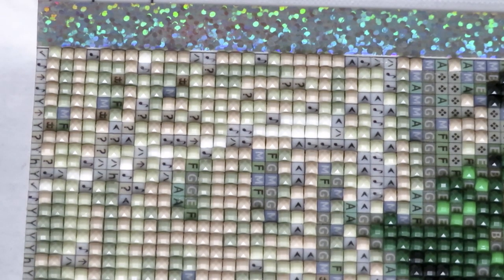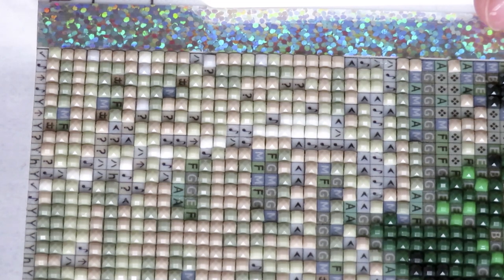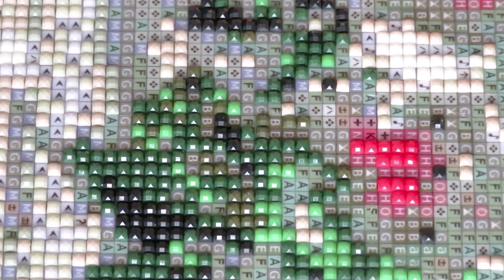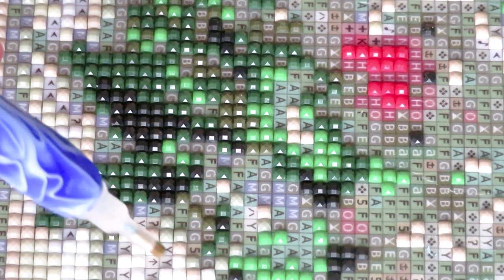Crafty WIP and Chat.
This video about everything. Diamond Painting and Cross Stitch also some moulding and much more. so grab your craft and join me.
 DISCOUT CODES:
EVERYDAYECRAFTS - Love10OFF
FGNORMAL - Nataliya10OFF
NEWHOMY - Lovecraftforever  save 6%
Craftsyart - NATALIYA6%OFF